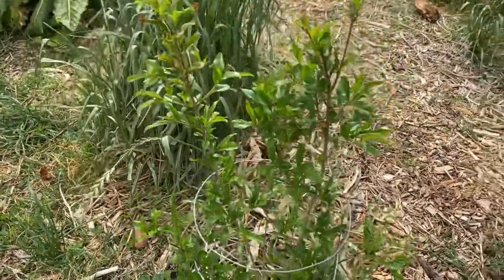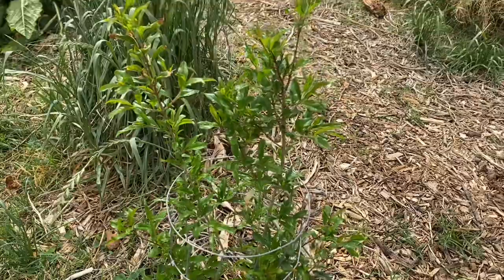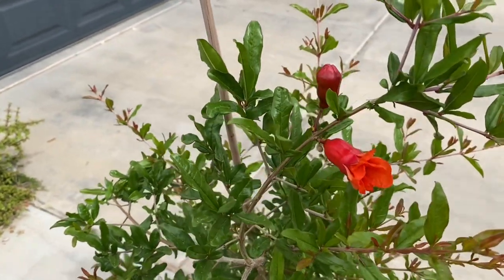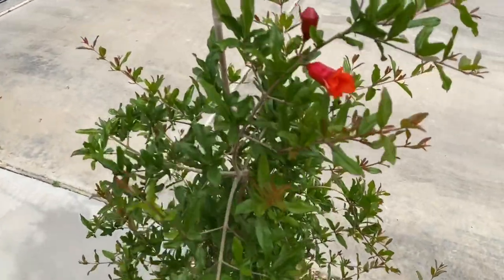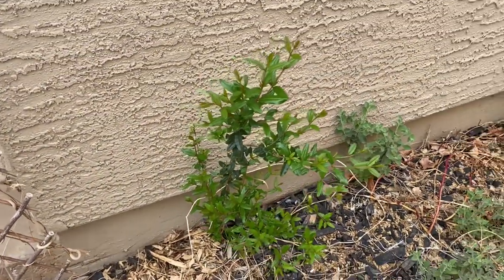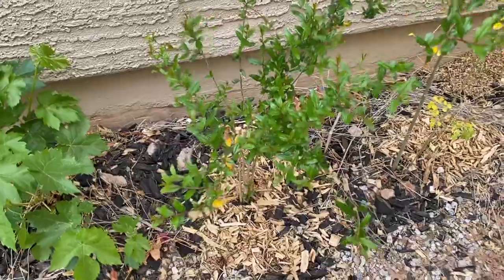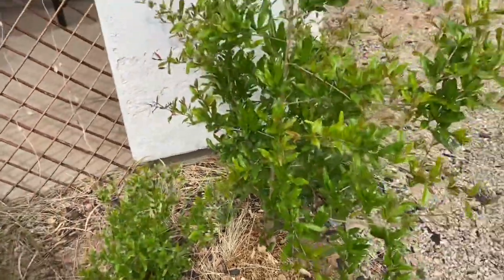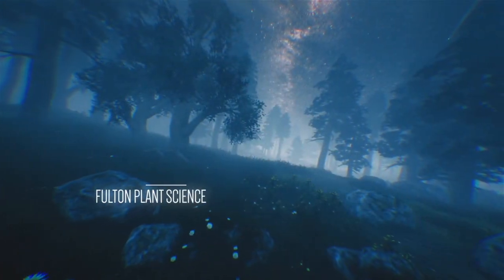Pomegranate Cloning Update! Spring 2022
My smart b-hyve Irrigation controller/Timer
My Gazebo Tent Structure: